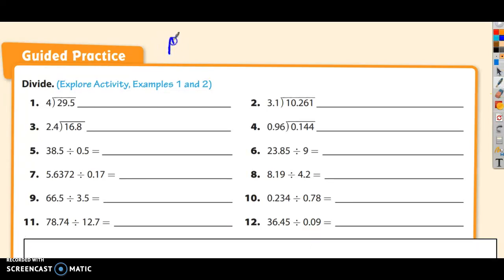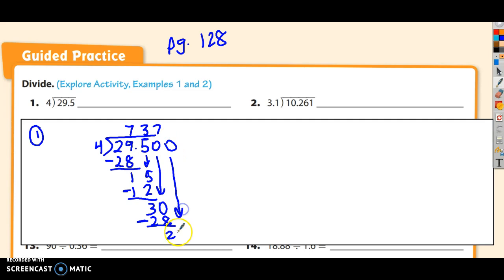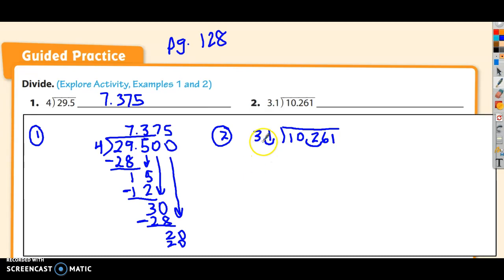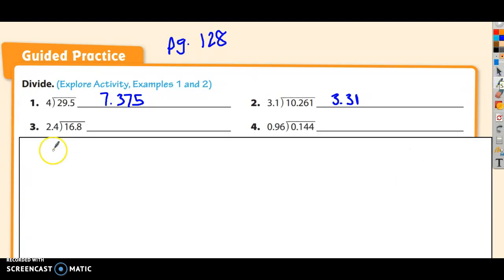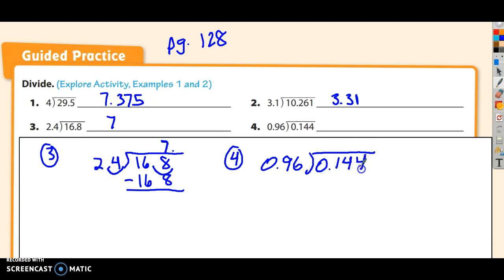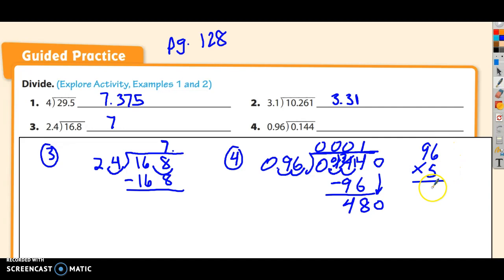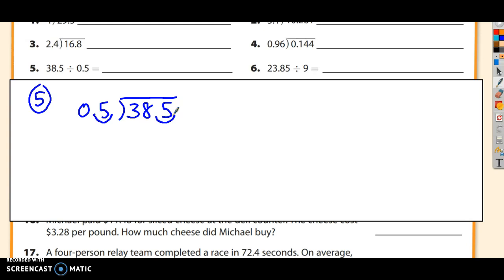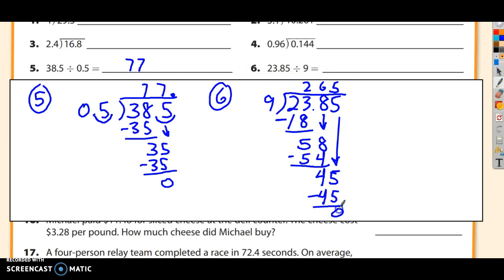page 128 part 1